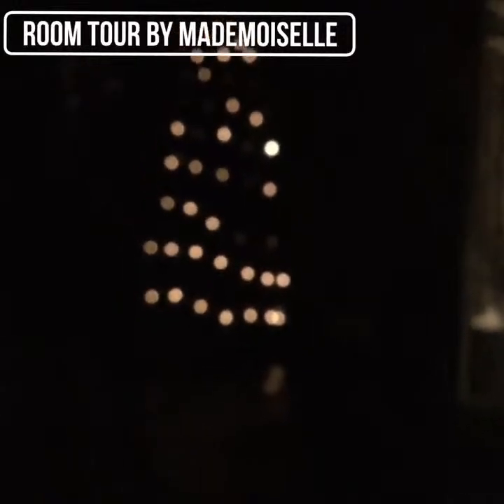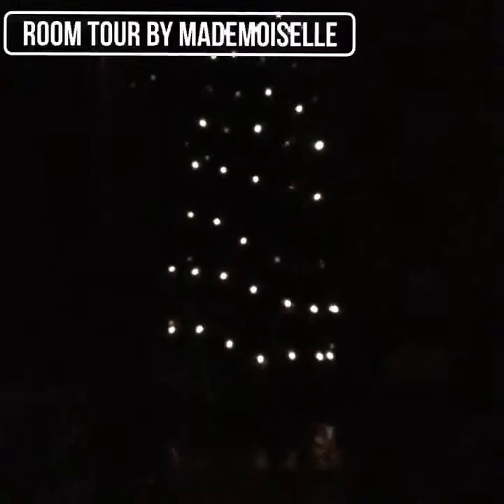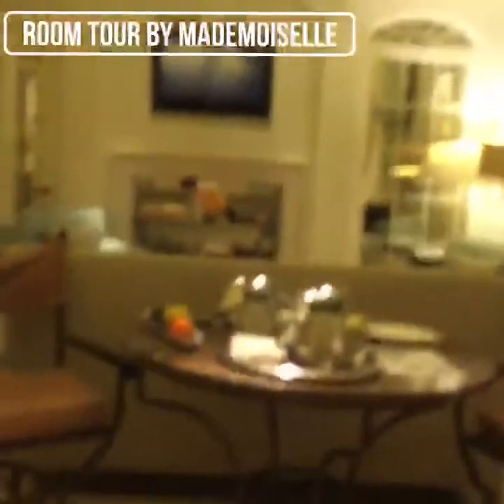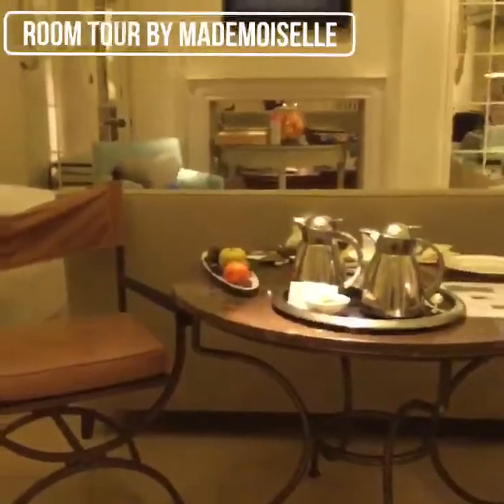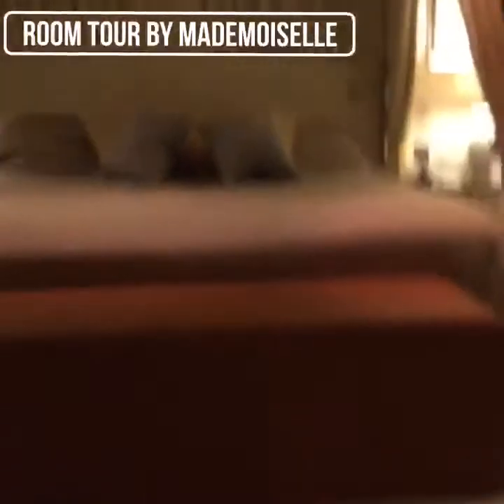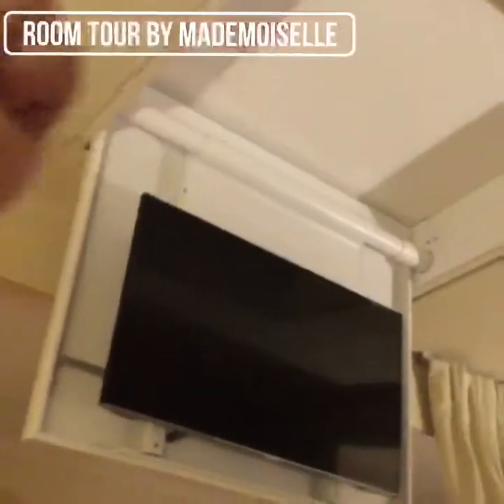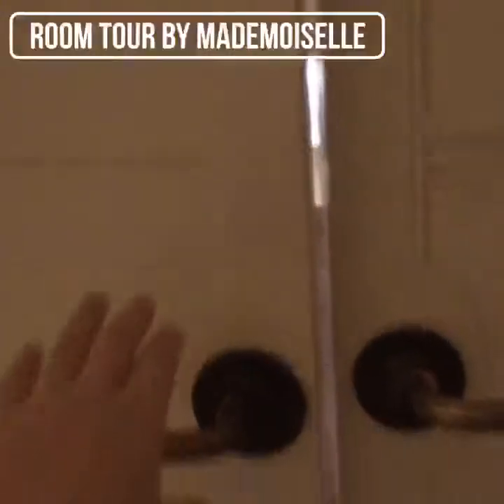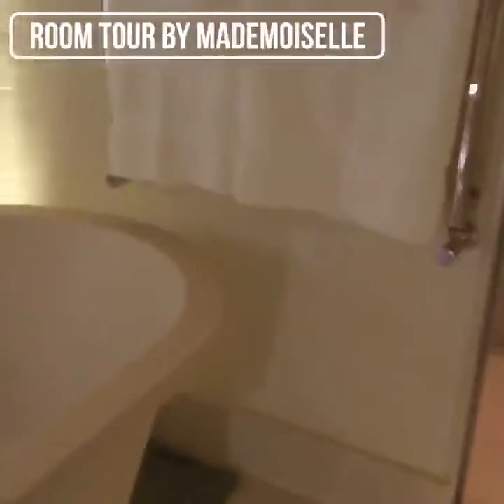Belmond le Manoir Aux Quatre Saisons room tour by my daughter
A video tour of the Orangerie bedroom at Belmond Le Manoir, a two stars michelin restaurant and hotel in Oxfordshire.